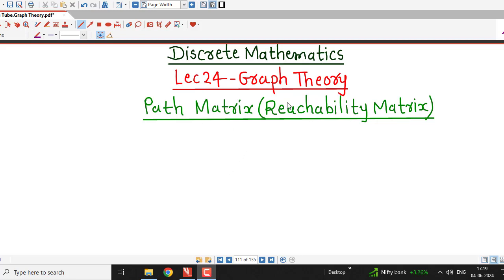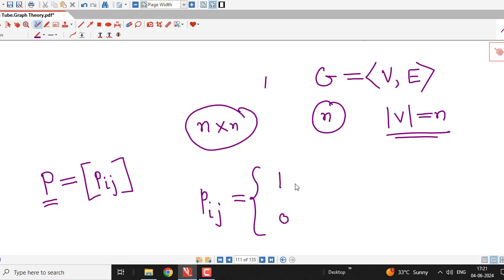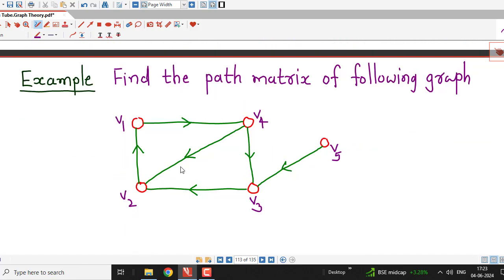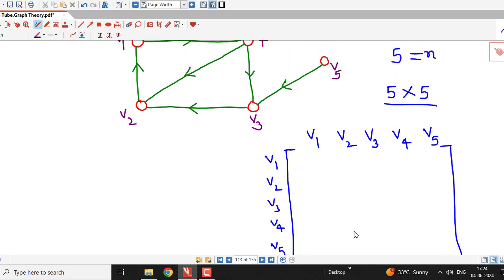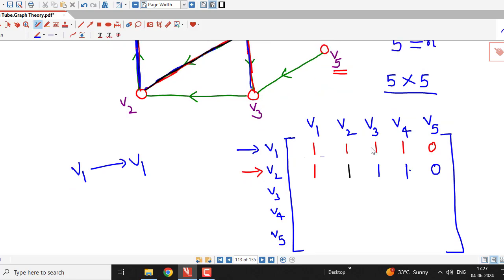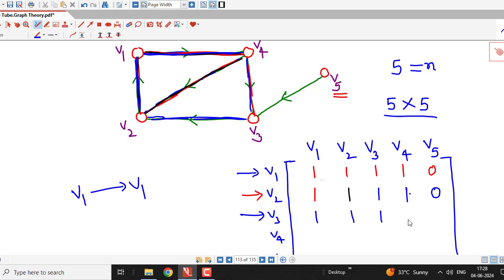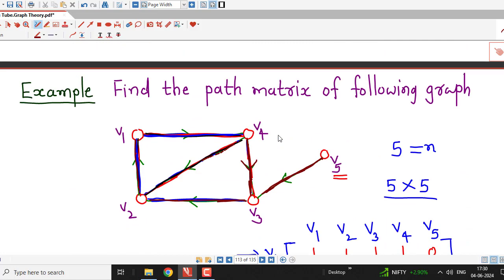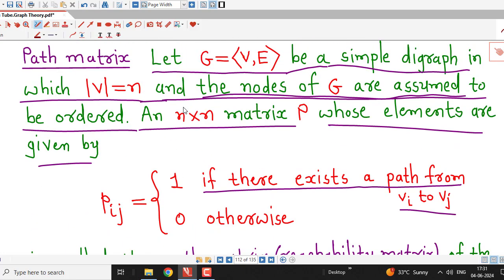Lec24/Graph Theory/Path Matrix/Definition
In this lecture, we explain the definition of path matrix(reachability matrix) with example.